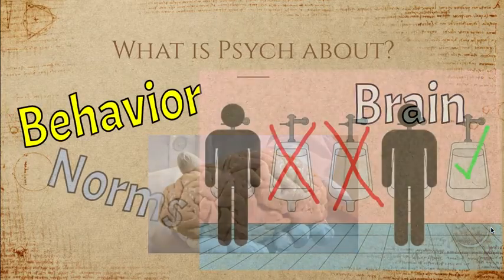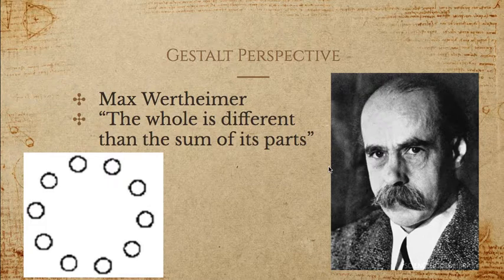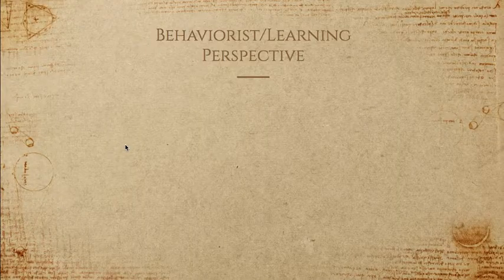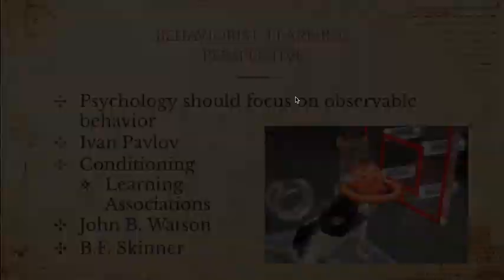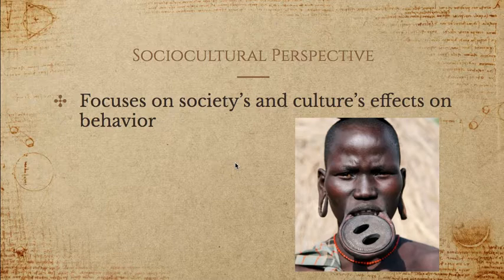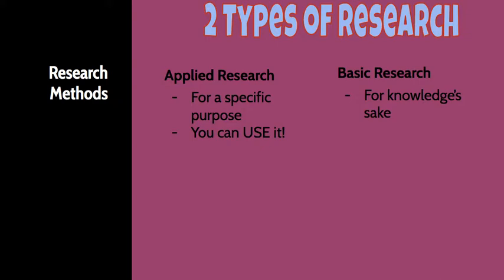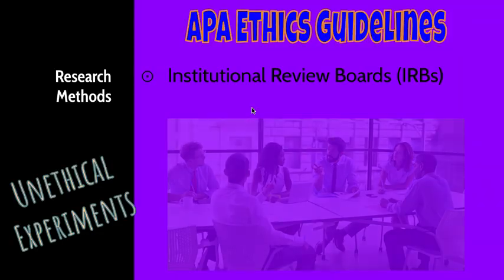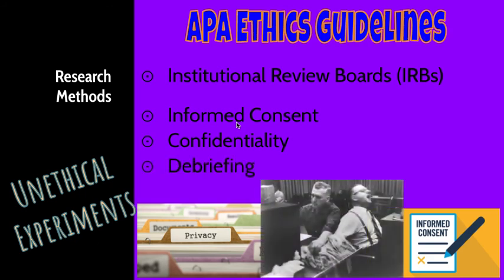Psych Unit 1 Retake Video